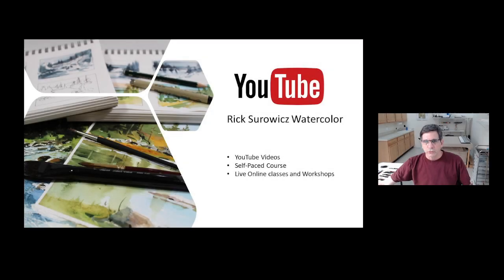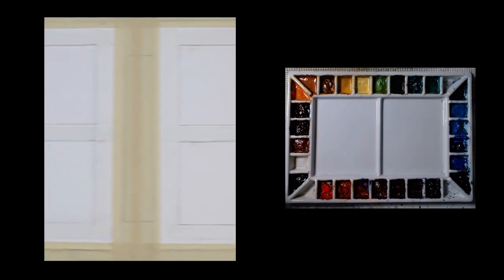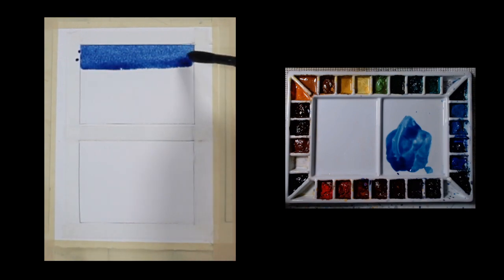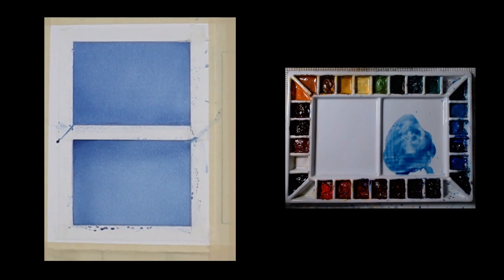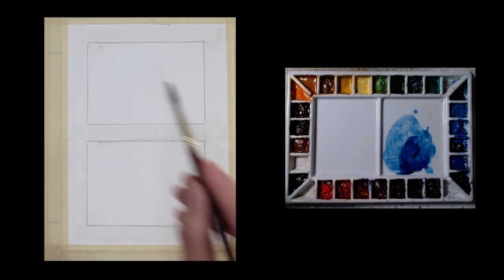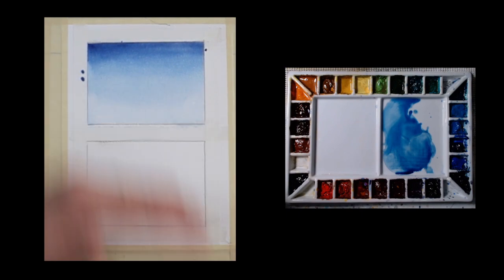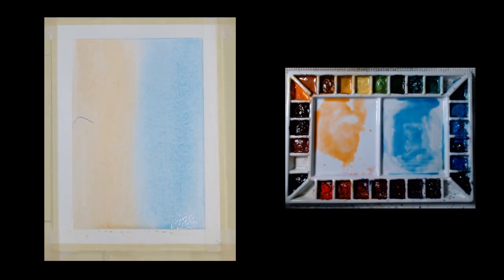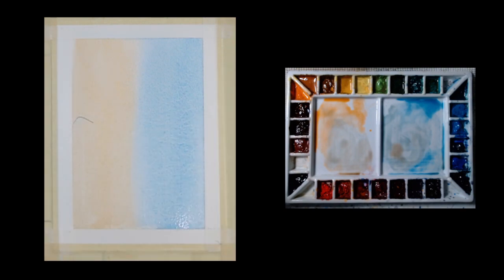Watercolor Tips and Techniques: 3 Types of Washes